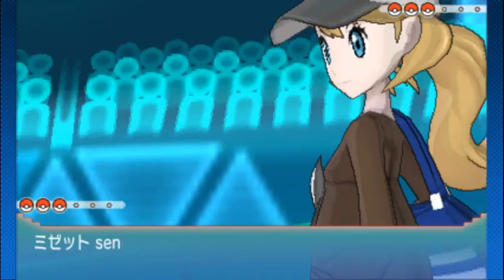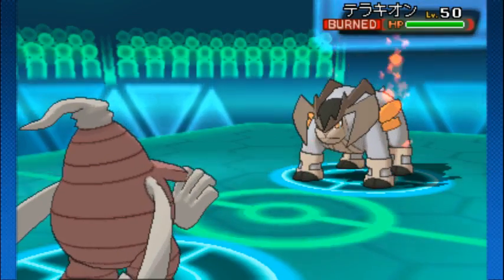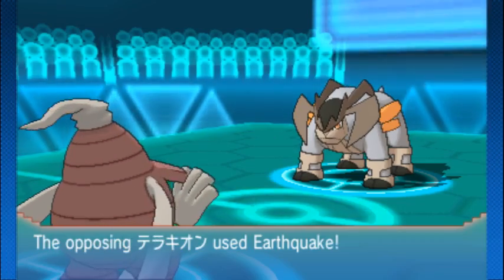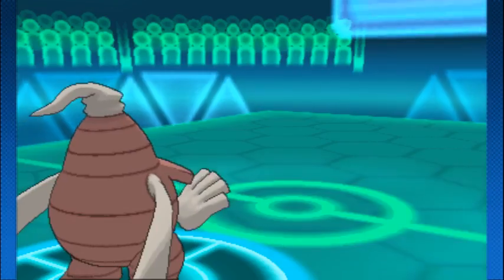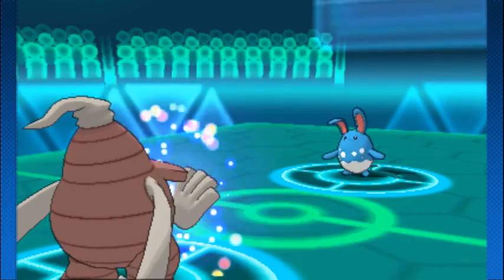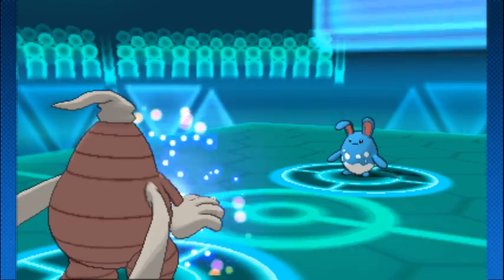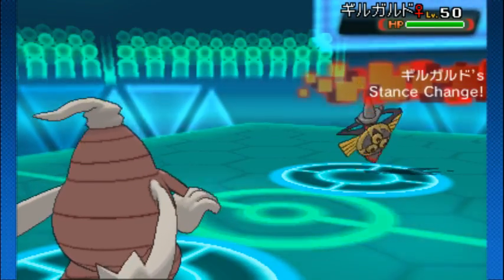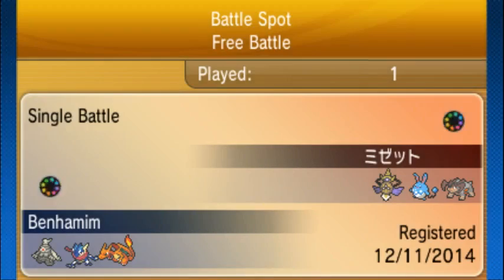Pokemon X & Y Wi-Fi Review! Fan Fridays #177 Benhamim - Frustratingly OP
Dusclops OP